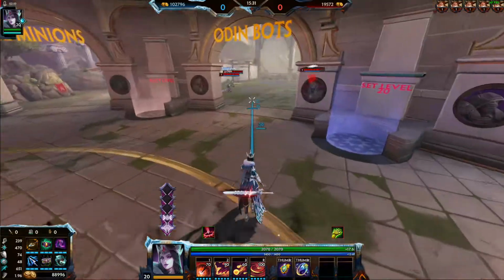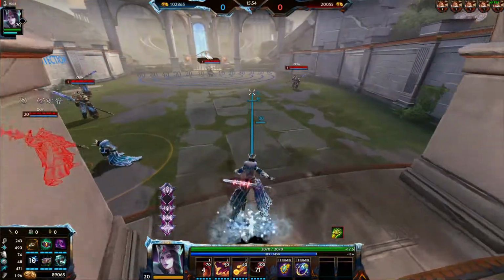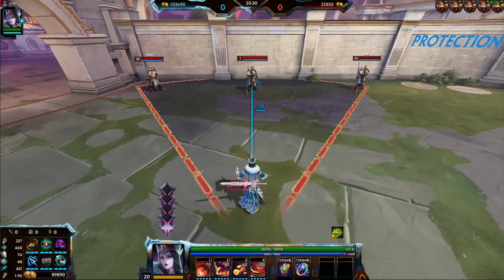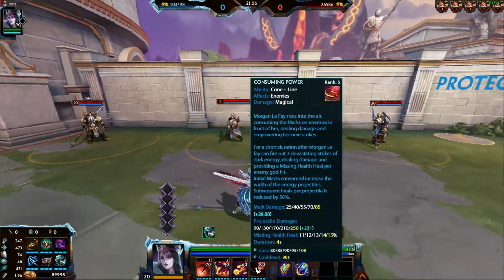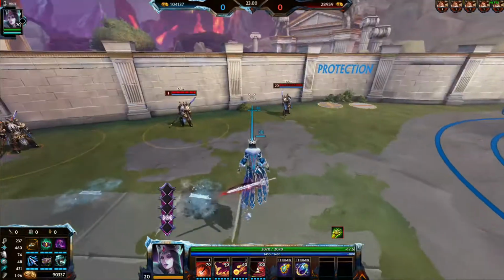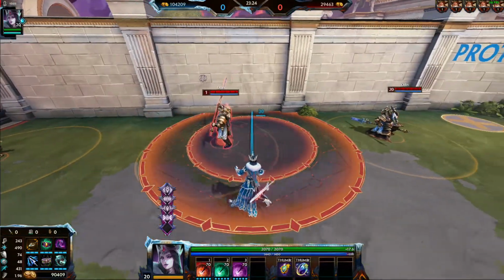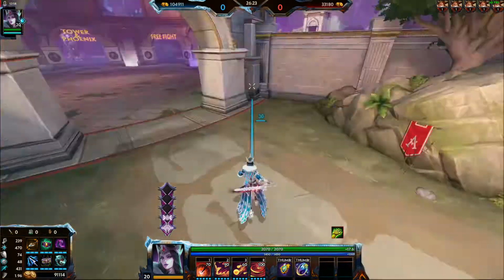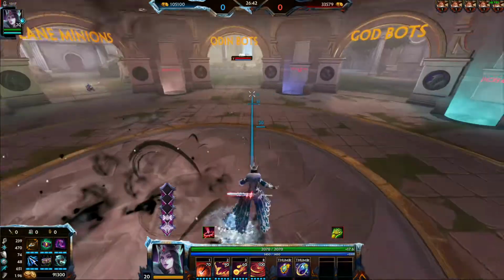Morgan Le Fay Abilities Guide! New Mage S8 Guide SMITE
let me know if I missed anything in the comments!